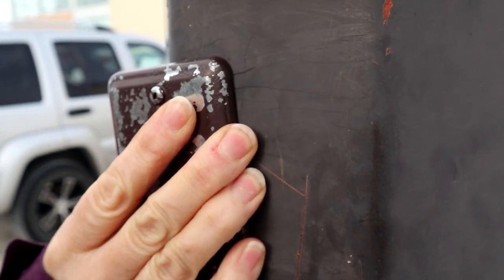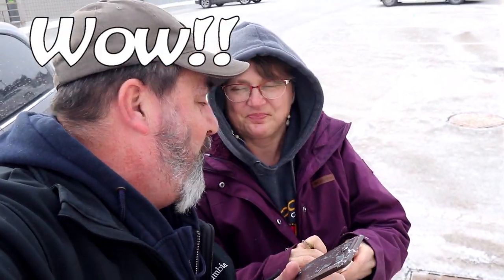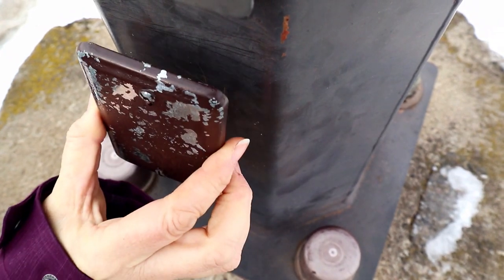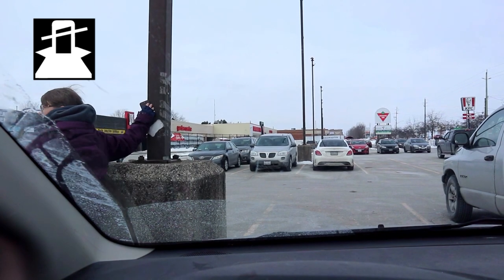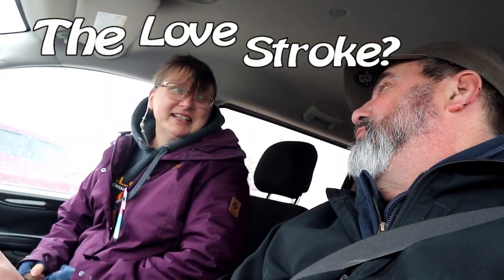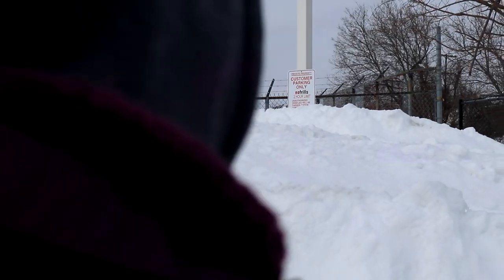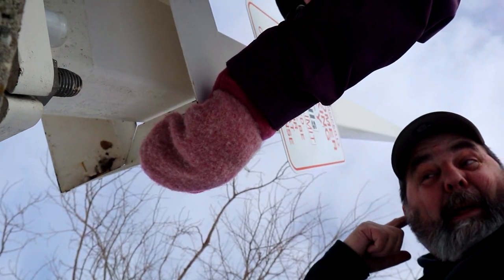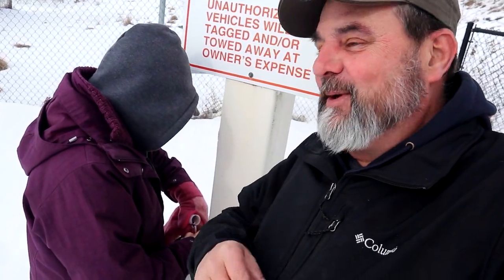Cache Canada Lamp Post Challenge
Lamp post caches. Lamp skirt caches. They can be some of the most boring of cache finds. As geocaching vloggers how does one make finding five of them interesting? Londonwesty is launching a challenge to other geovloggers. Make a creative video finding five lamp post caches.